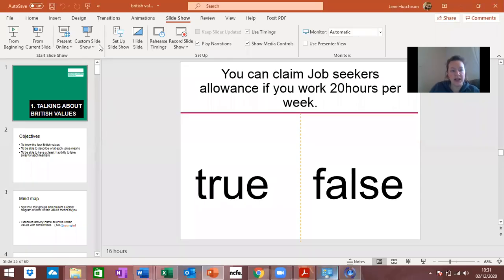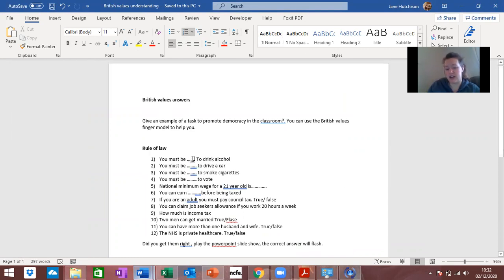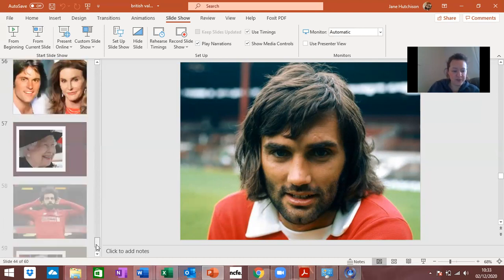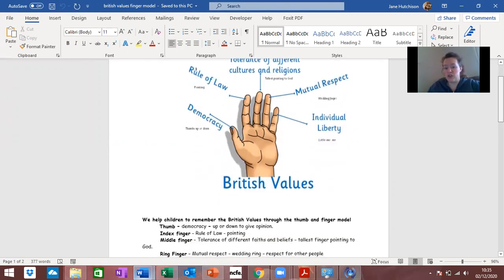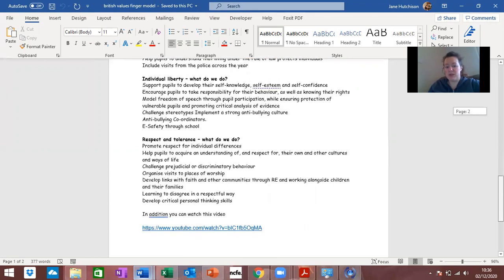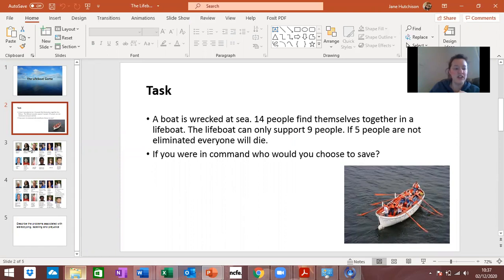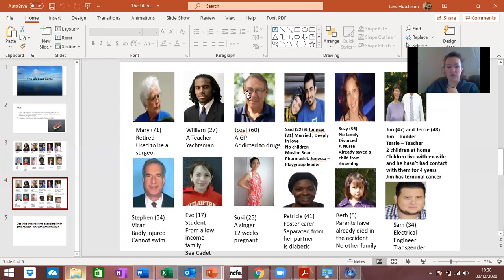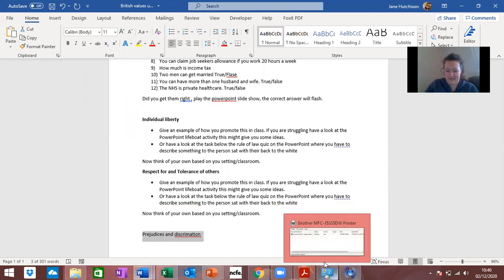Guidance video how to use the British values activity by Jane Hutchison